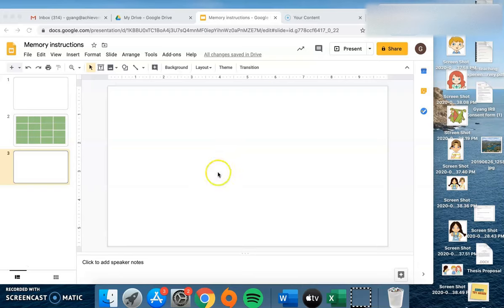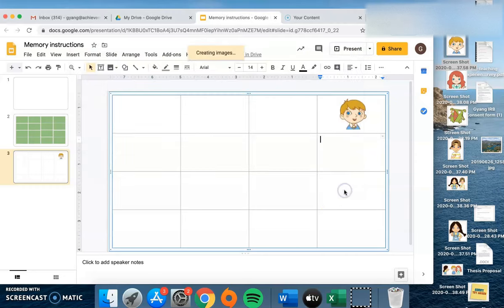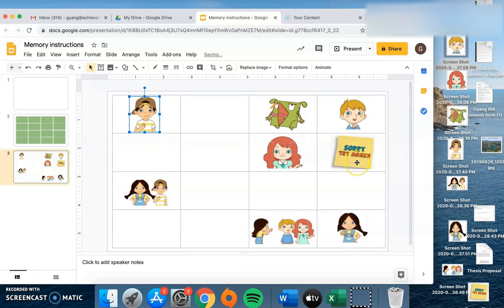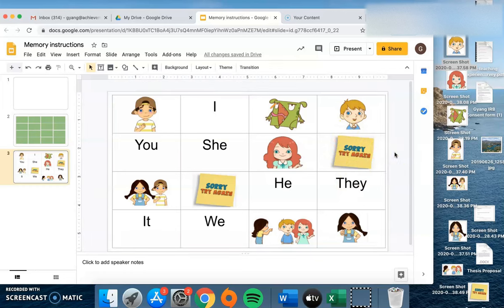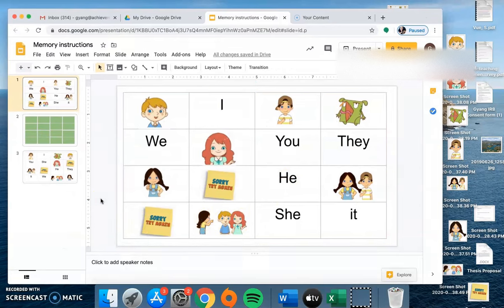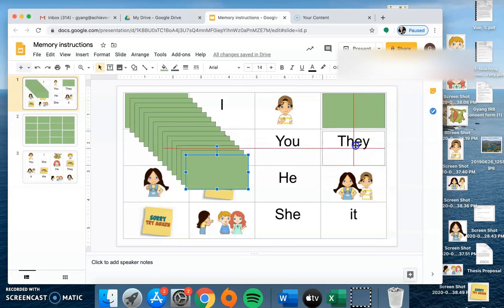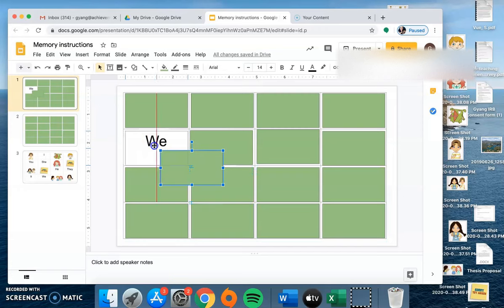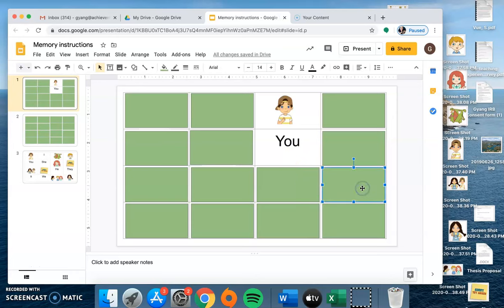Creating Memory Game with Google Slide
Tutorial of how to create a memory game via Google Slide